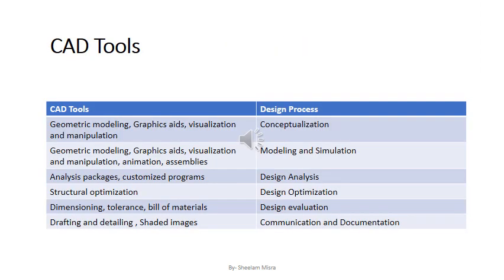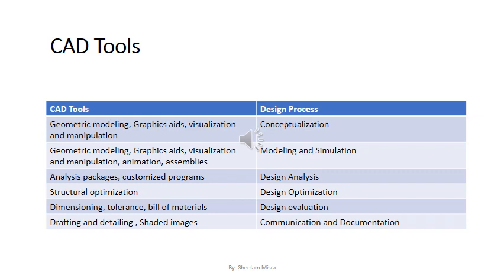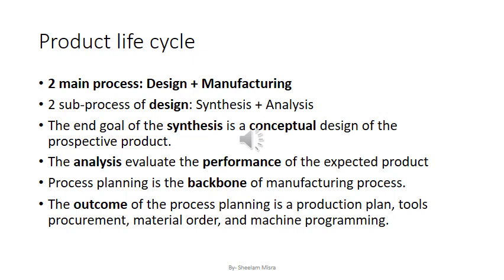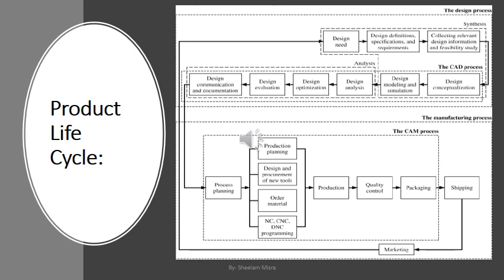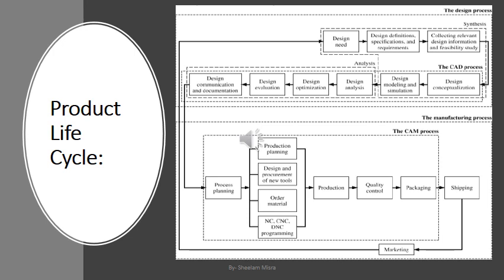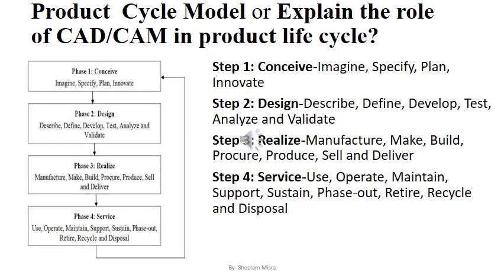Introduction to CAD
Hi, this is sheelam mishra. In this video i have discussed about Introduction to cad.